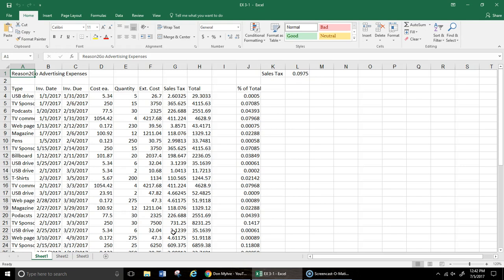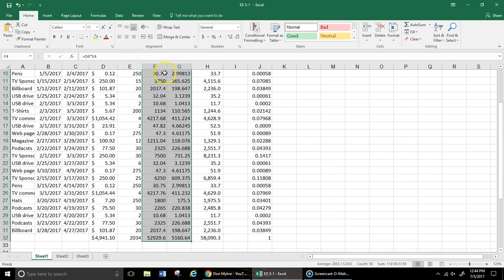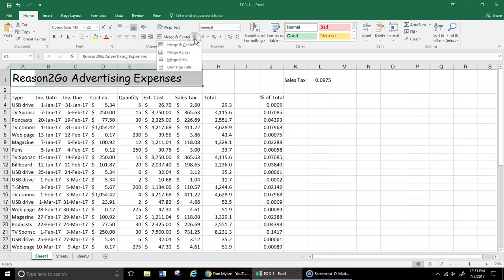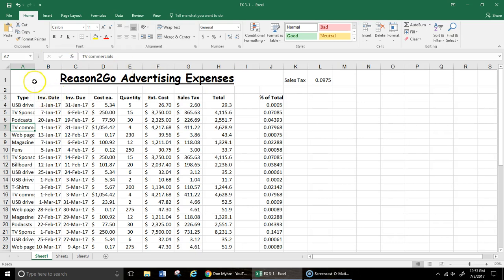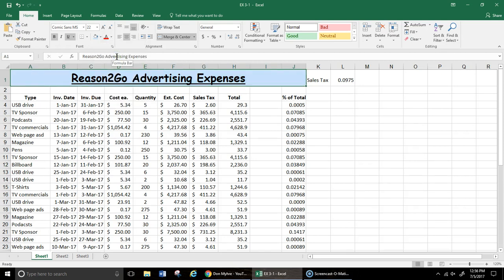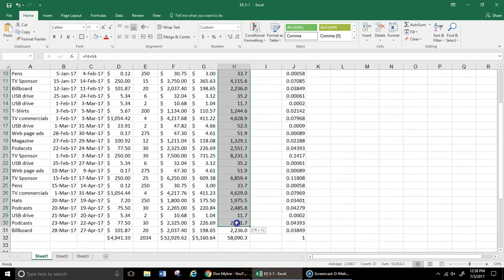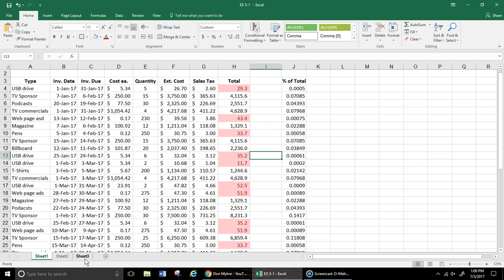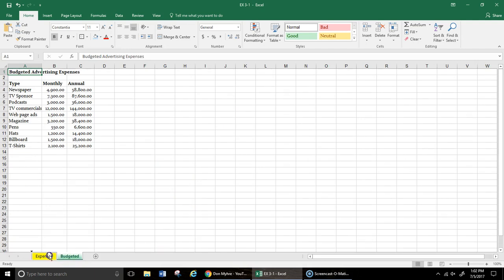Excel Mod 3